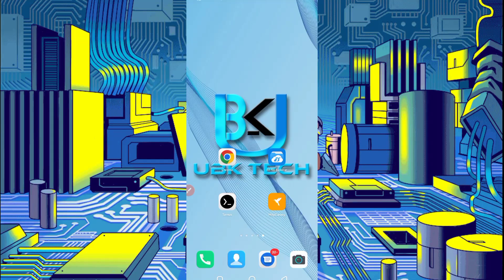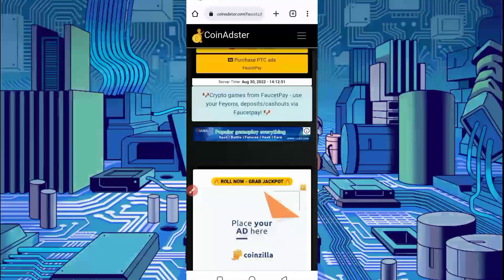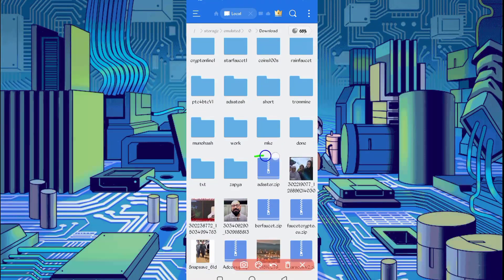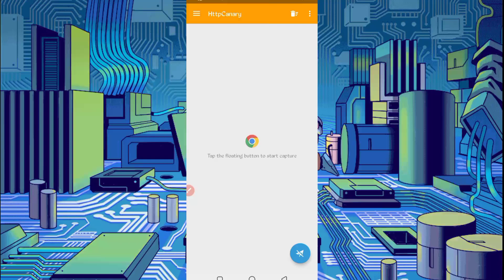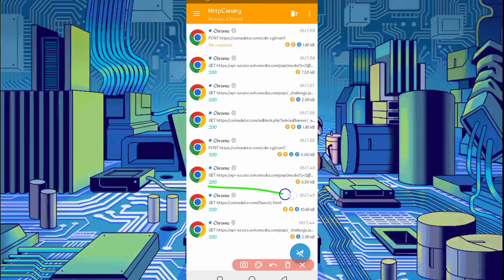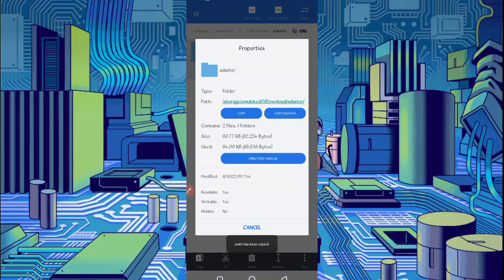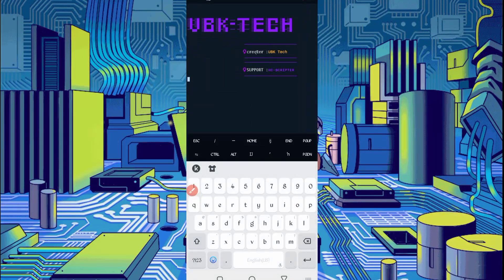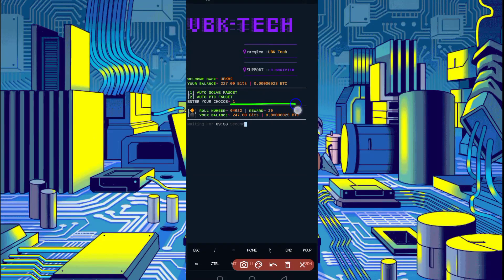Earn Money online via Termux | How to Earn Money | Earn Crypto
Script